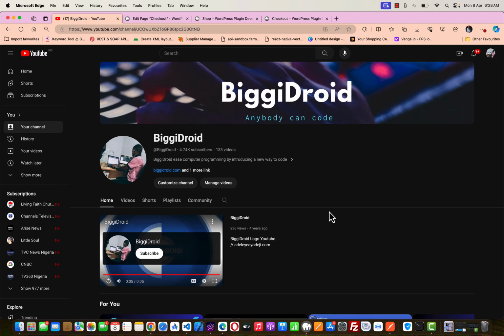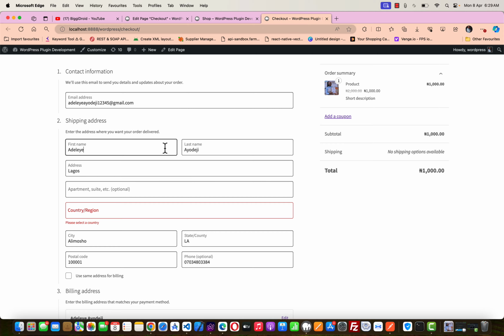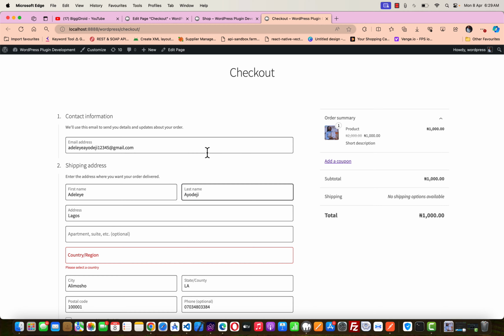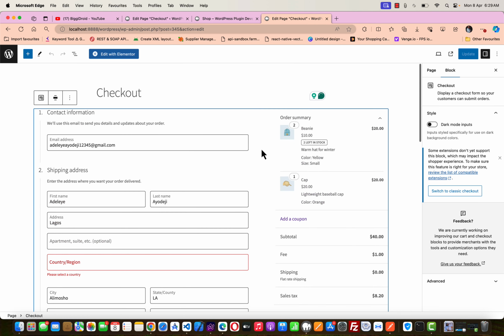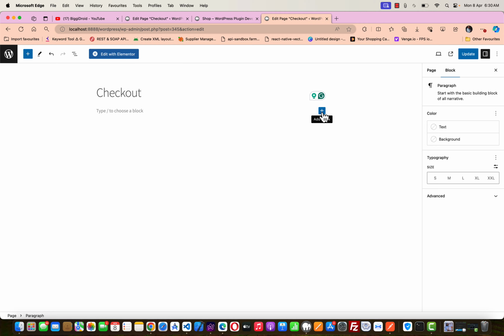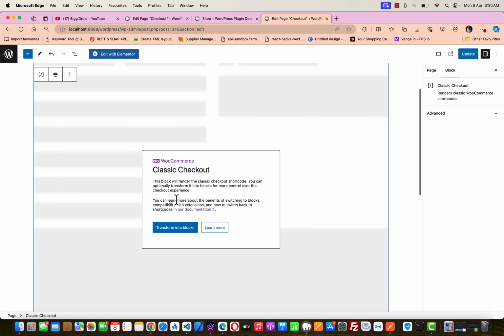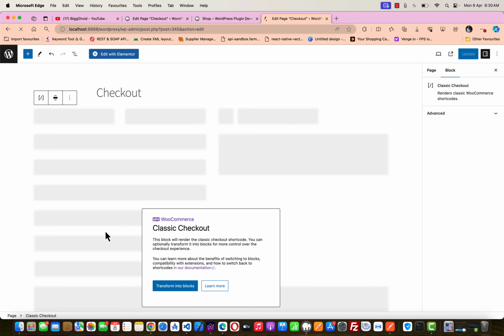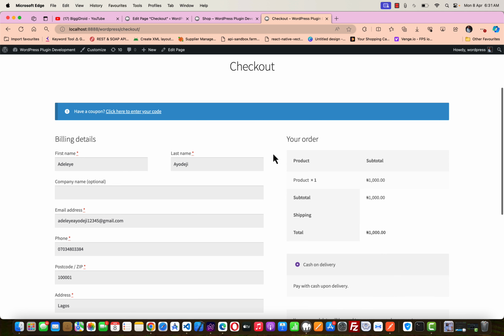Downgrade WooCommerce Checkout to Legacy Version | Simplify Your E-commerce Experience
Are you finding the latest WooCommerce checkout experience overwhelming or not fitting your needs? In this tutorial, we guide you through the process of downgrading your WooCommerce checkout to the legacy version, allowing you to simplify your e-commerce experience.

With the recent updates, WooCommerce has introduced significant changes to its checkout process, which might not align with your business requirements or preferences. Fortunately, reverting to the legacy version is a viable solution to regain control over your checkout flow.

In this step-by-step guide, we walk you through the entire process, from understanding why you might want to downgrade to executing the necessary steps seamlessly. Whether you're a small business owner or a developer seeking a more streamlined checkout process for your clients, this tutorial provides you with the insights and instructions you need.

Key Topics Covered:

👉 Reasons for Downgrading WooCommerce Checkout
👉 Understanding the Legacy Checkout Version
👉 Step-by-Step Guide to Downgrading WooCommerce Checkout
👉 Testing and Verifying Your Checkout Changes
👉 Additional Tips and Considerations

Unlock the potential of your e-commerce store by simplifying your checkout process with the legacy version of WooCommerce.

Watch now and take control of your online sales experience!